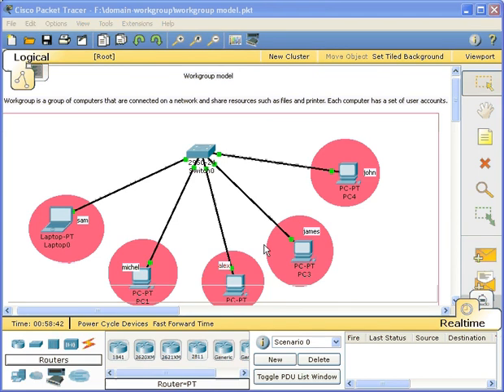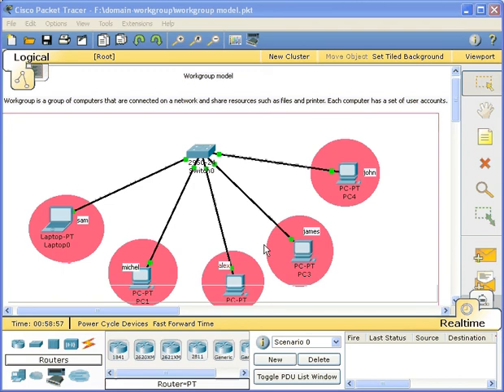what is workgroup model?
in this video i have explained about workgroup model.